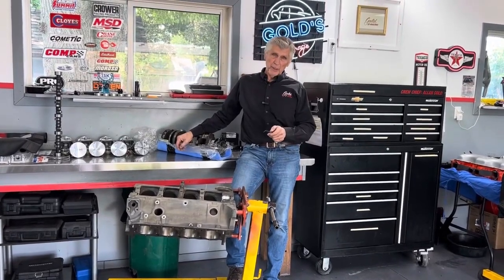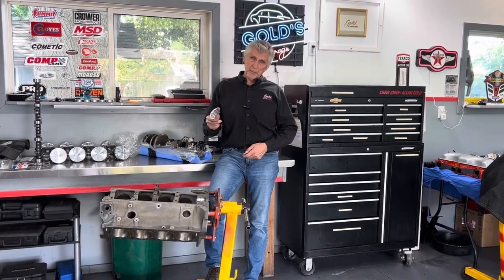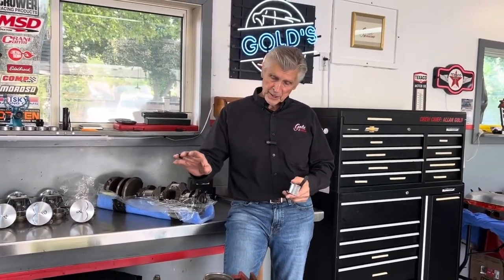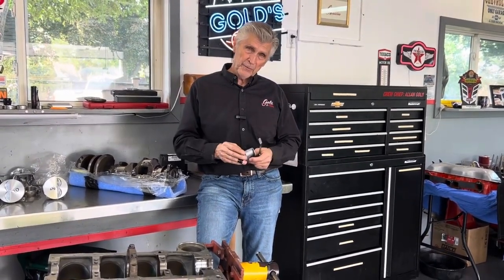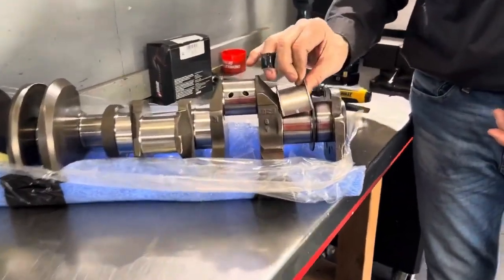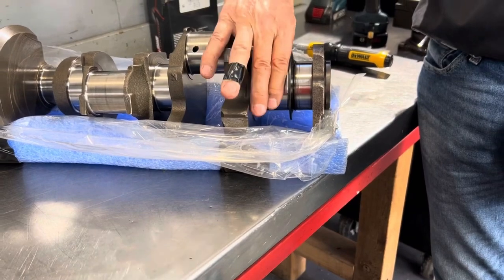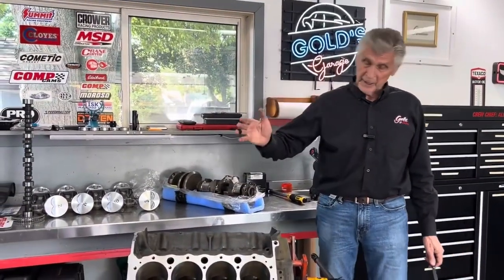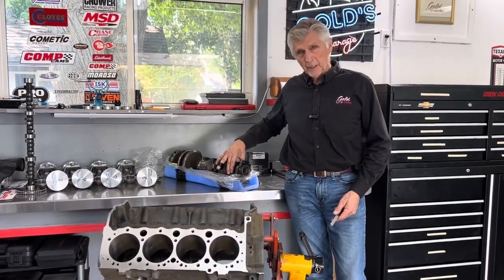BUDGET 350 Small block Chevy Back from the machine shop!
In this video I discuss the Budget 4-7 swaps return from the machine shop and demonstrate thrust clearance. It’s no longer a budget build!